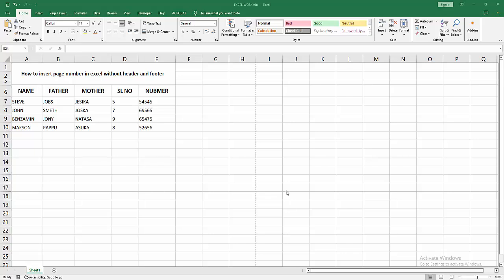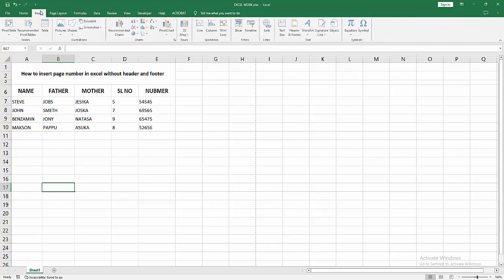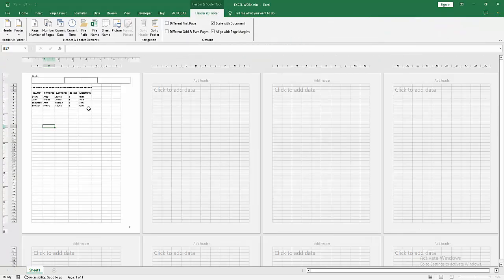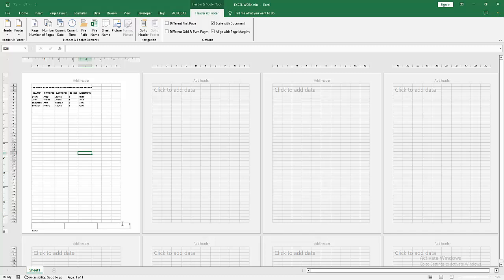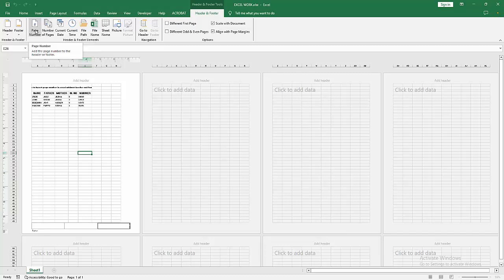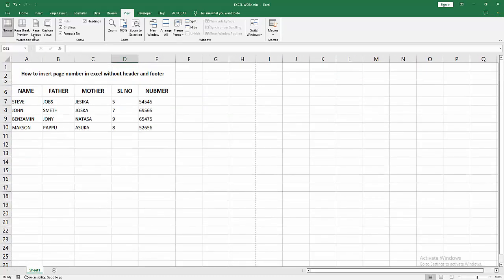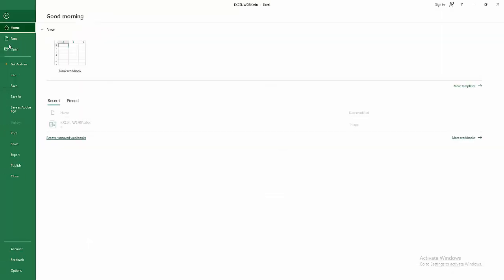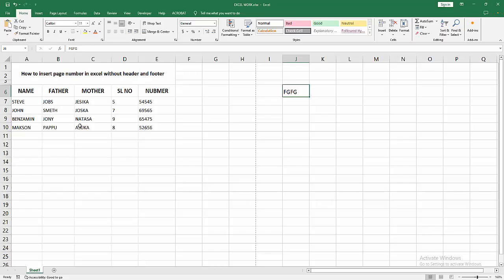How to insert page number in excel without header and footer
Assalamu Walaikum,
In this video I will show you, How to insert page number in excel without header and footer. Let's get started.